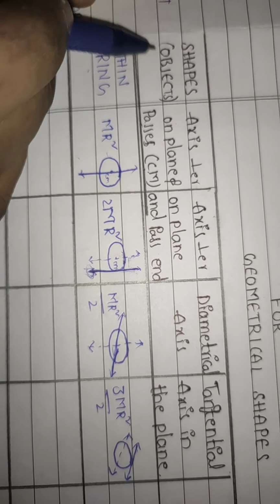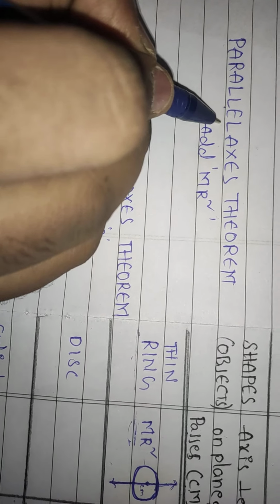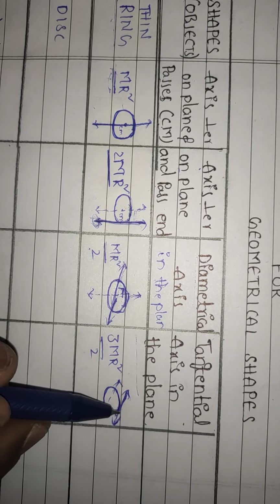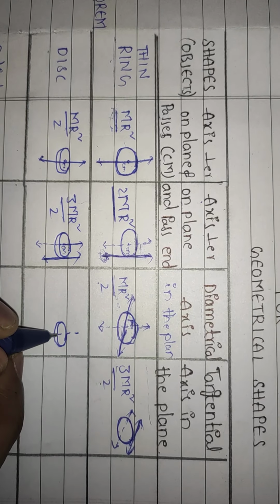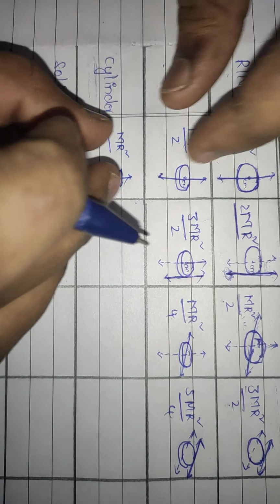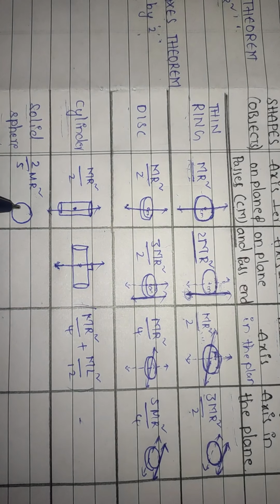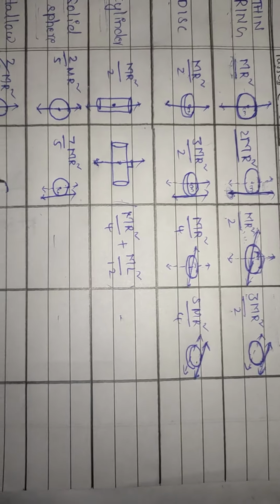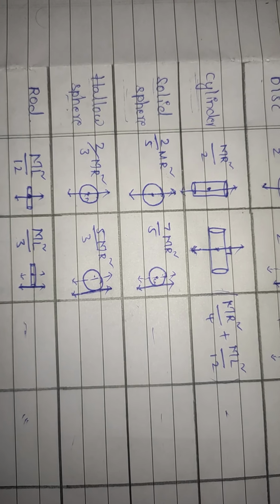MOMENT OF INERTIA || ROTATION DYNAMICS || CLASS 11|| EASY WAY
we are here to teach you some important topics regarding studies for more videos please